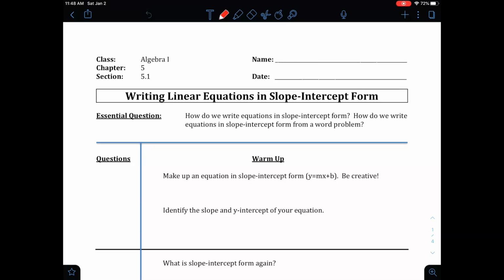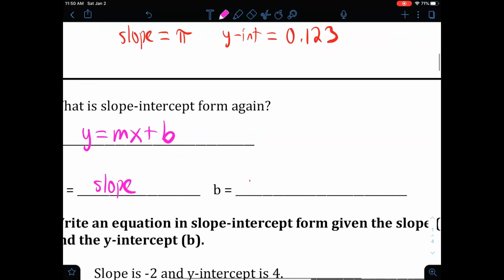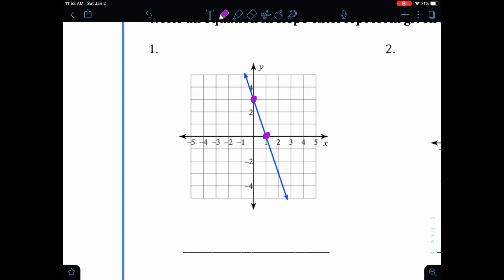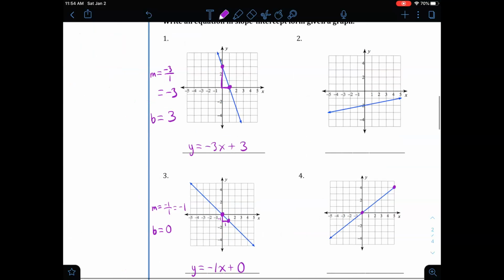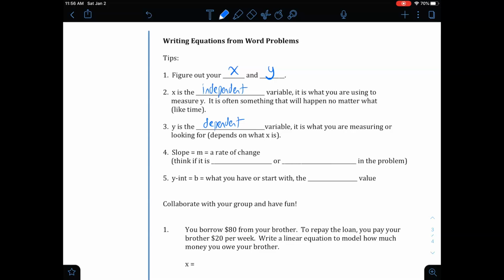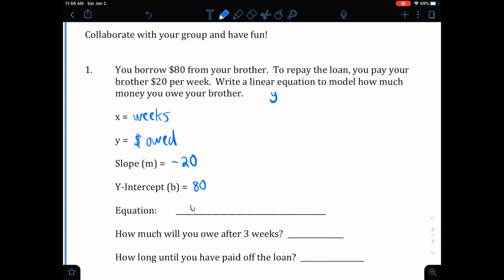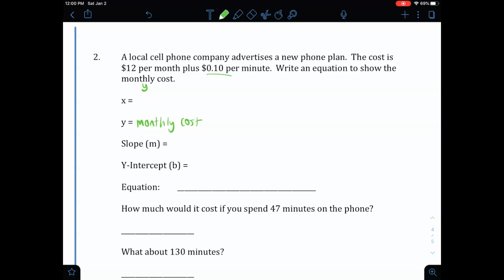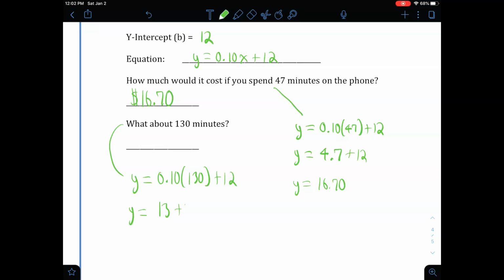5.1 Alg 1 Lesson